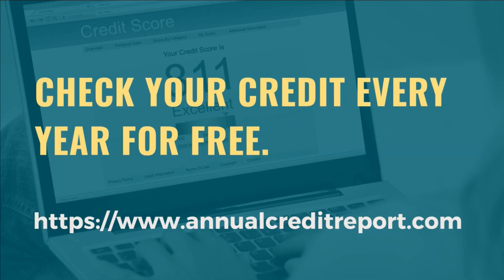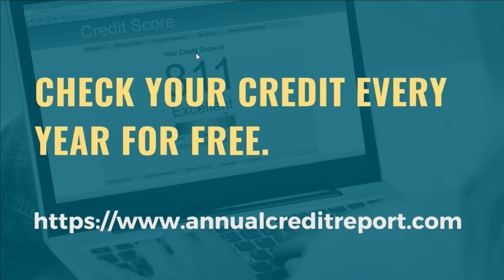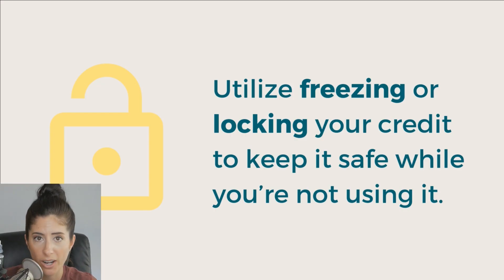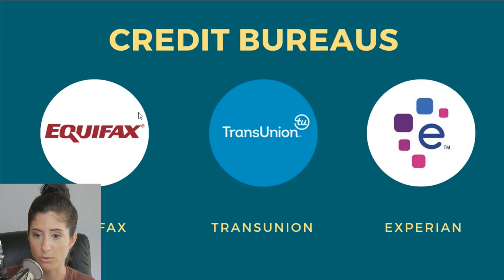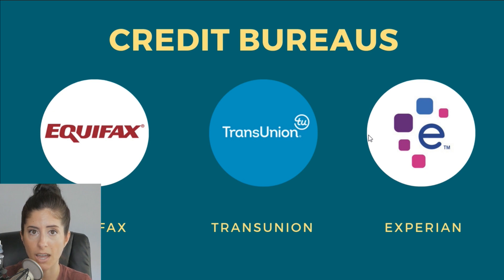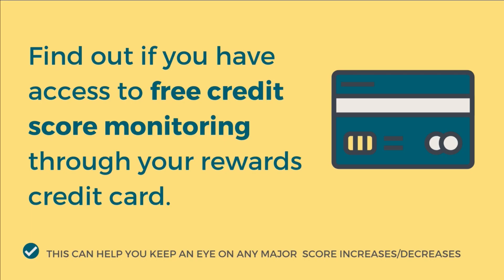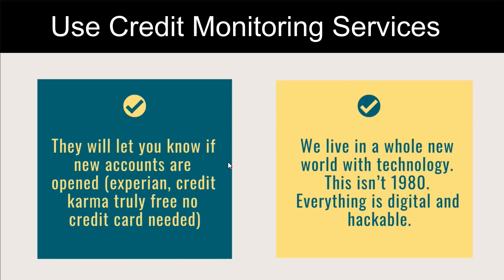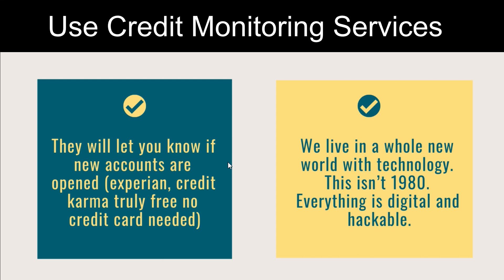4 Ways To Protect Your Credit | Financial Planning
Get my free “Wealth Master Plan” video series and quick-start guide

- I will NEVER ask you to send me money to trade for you.
- Trading and investing are risky! Don't invest money you can't afford to lose, because many traders and investors lose money. There are no guarantees or certainties in investing.